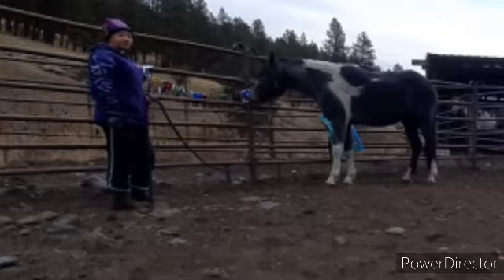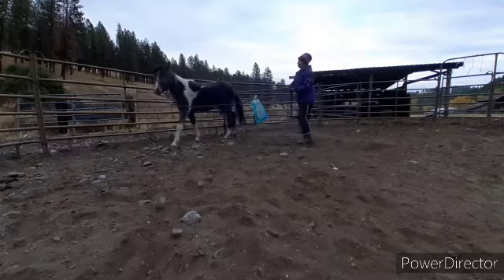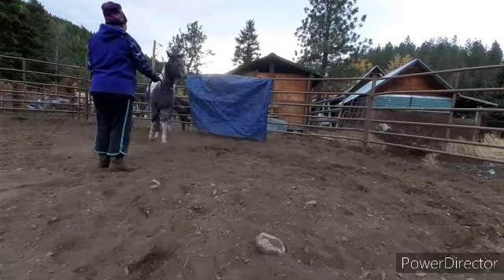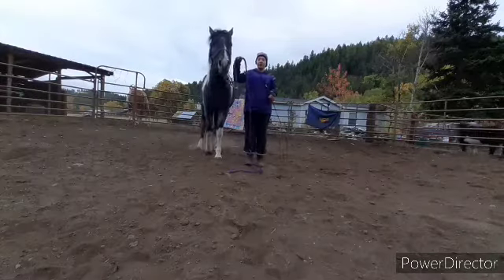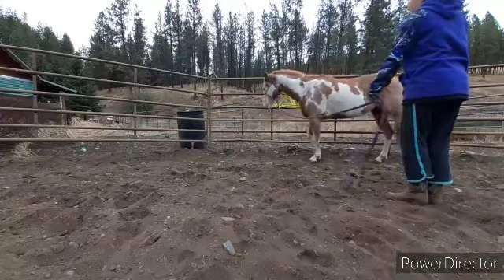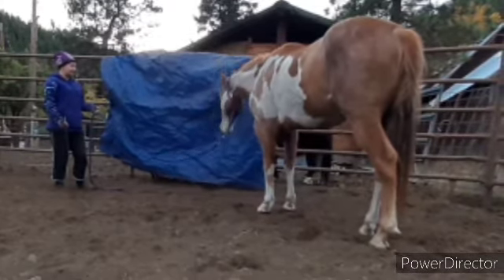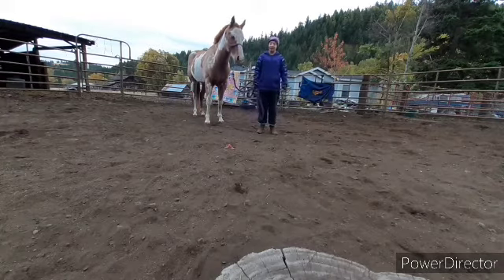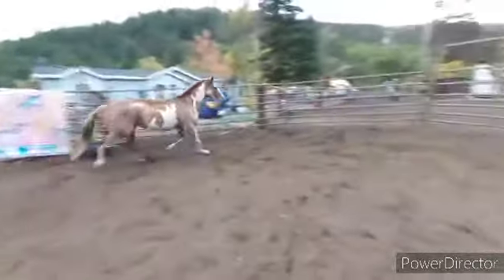Banner Desensitizing/collaboration Ft./ Blue Rock Horsemanship